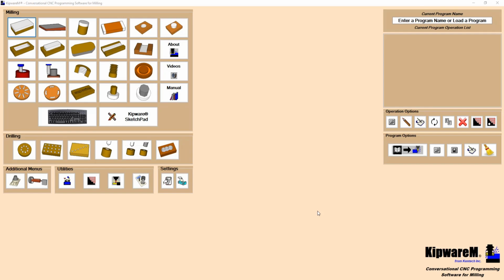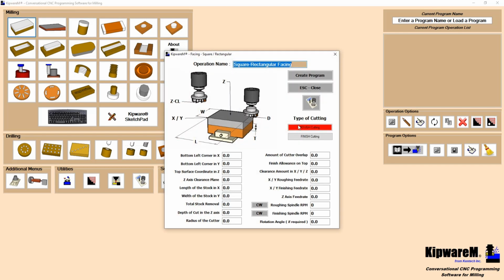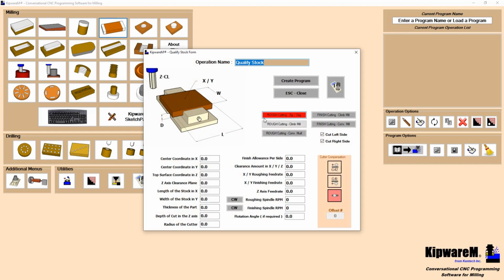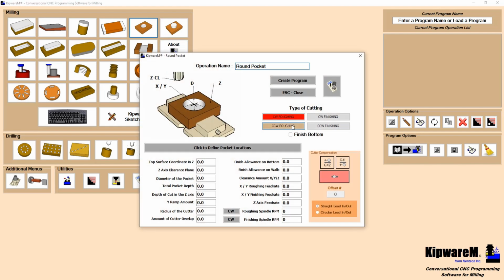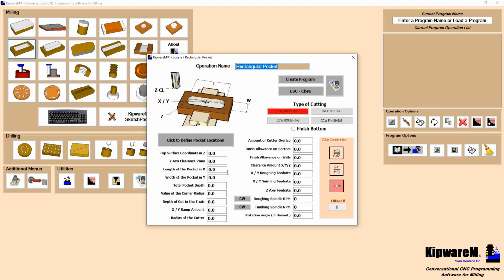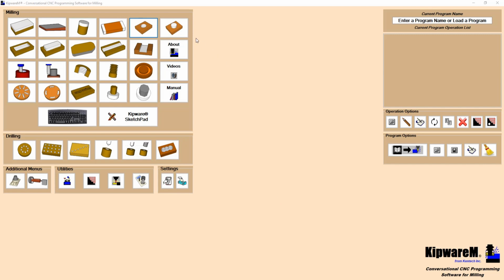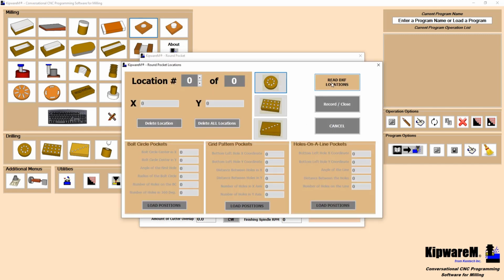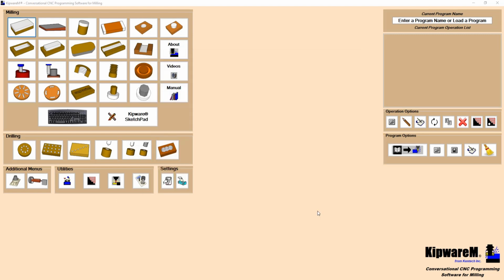KipwareM - Conversational CNC - In-Depth Outline of the Milling Features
This short videos goes in-depth with some of the KipwareM cycle features that allow users to quickly and easily create professional GCode programs that include powerful programming features like cutter comp and more ... from simple fill-in-the-blank forms.